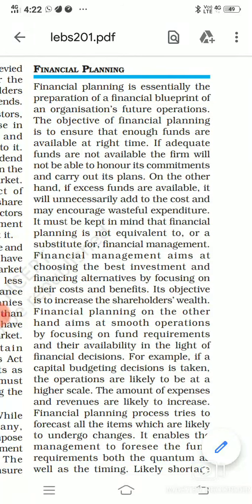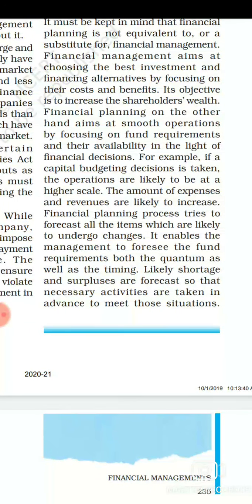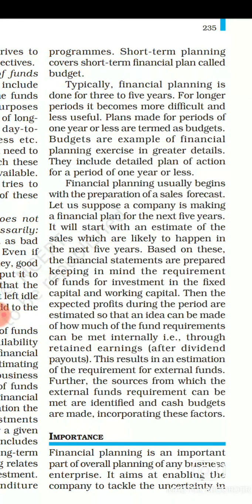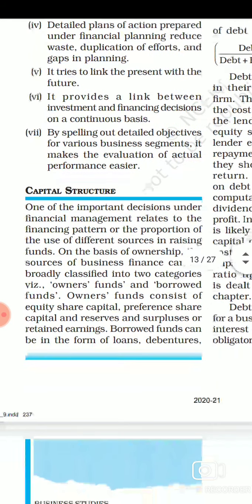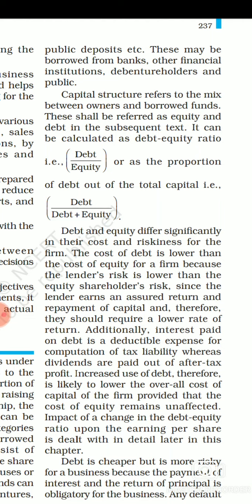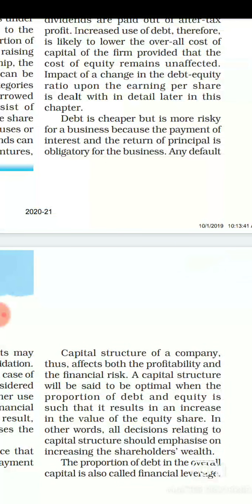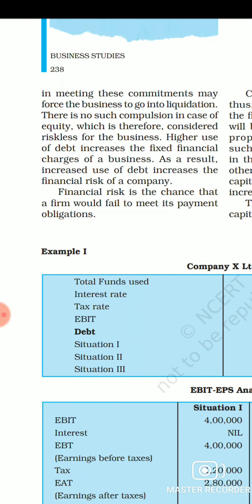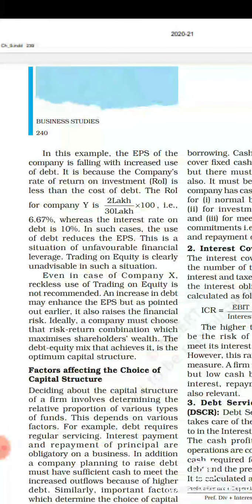Class 12 bst